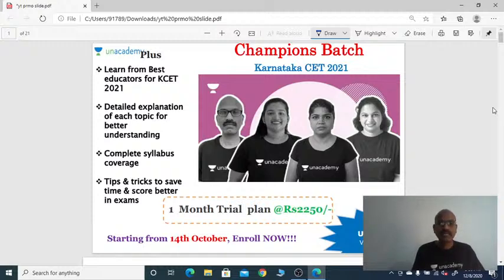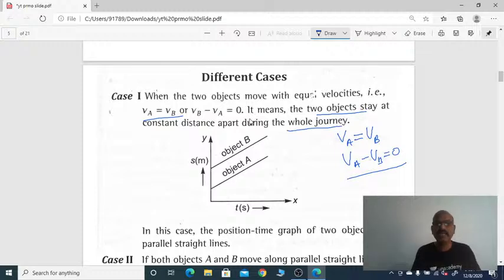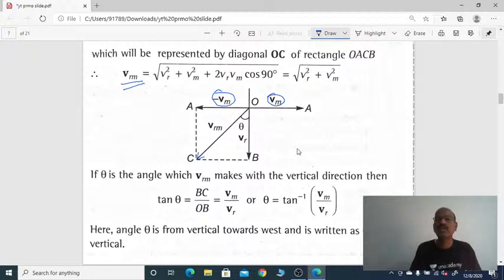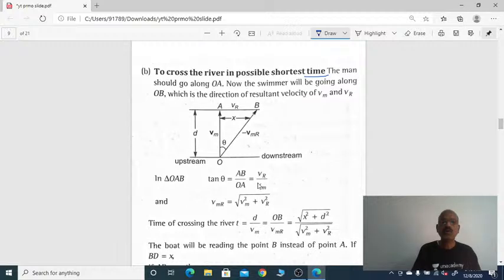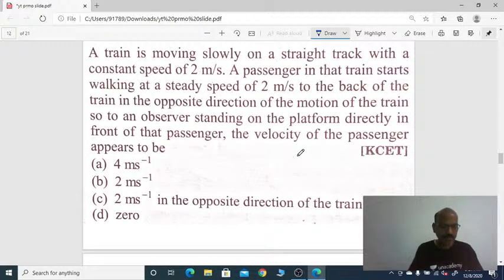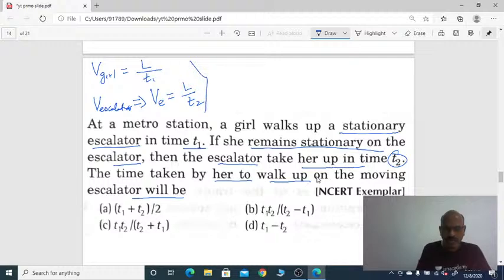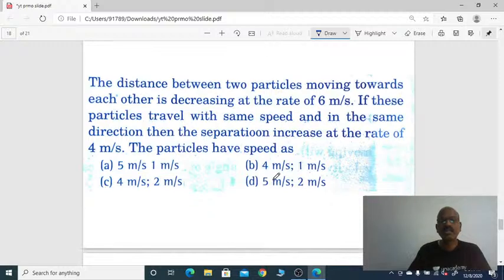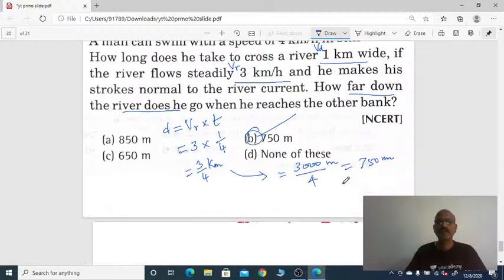Unacademy KCET | Relative Velocity | Physics | Class - 12 | Lecture - 1 | Crack KCET 2021/2022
Unacademy KCET | Relative Velocity | Physics | Class - 12 | Lecture - 1 | Crack KCET 2021/2022  | Crack Karnataka CET | Vetrivel Sir

R.Vetrivel is one of the top Educators in the Unacademy KCET Categories. He has 29 Years of Experience in teaching students of Tamil Nadu, Andra Pradesh & Karnataka CET. In today's session,  Sir will take you through the Important topic of Relative Velocity, that helps you to crack KCET 2021. Watch the video to know all about the topic. Let's Crack KCET together!!

1. Learn from your favorite teachers
2. Dedicated DOUBT sessions for KCET 2021 & 2022
3. One Subscription, Unlimited Access to Live Online Classes and Videos
4. Real-time interaction with best-in-class teachers
5. You can ask doubts in live online classes
6. Limited students in each KCET Online Class
7. Download the videos & watch offline

✅For all the new learners of Unacademy, use the code ""VETRIVELLIVE"" to get the subscription for 1 month at Rs.2250/- to get access to the premium content.